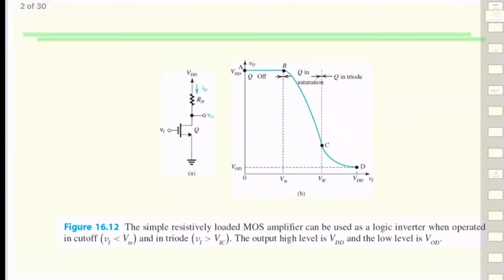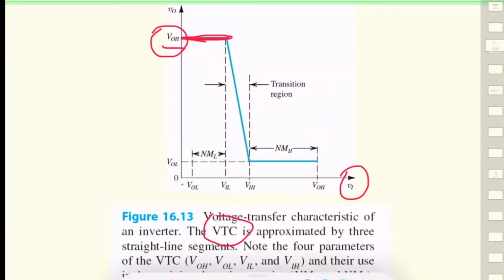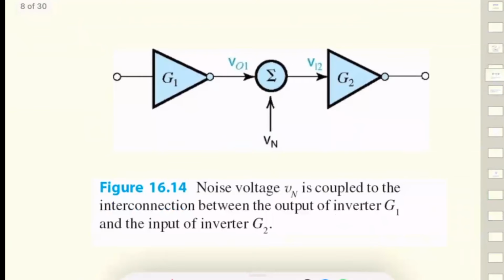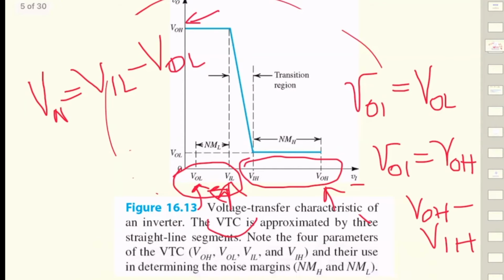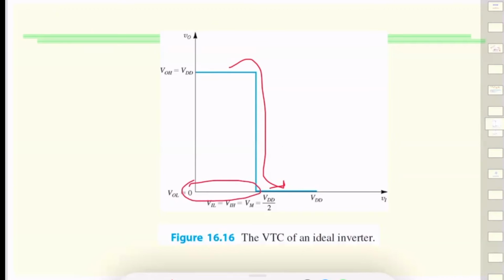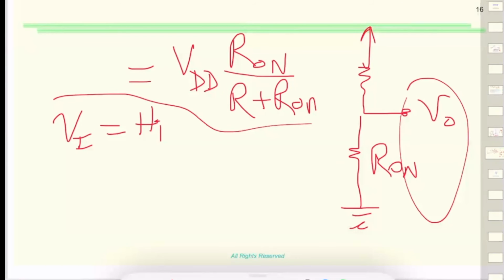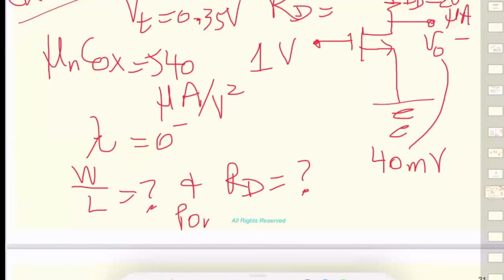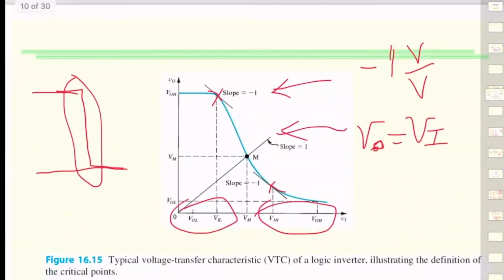Lect-21 - Electronics - CMOS Digital Logic Circuits - CMPE3403